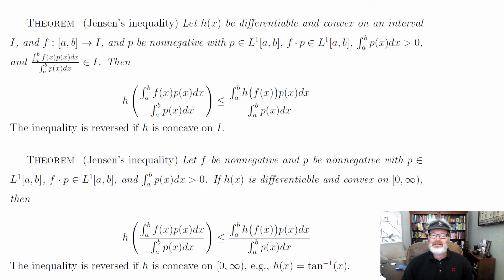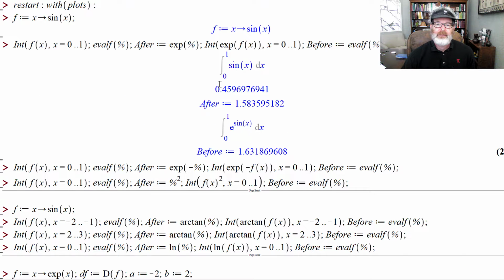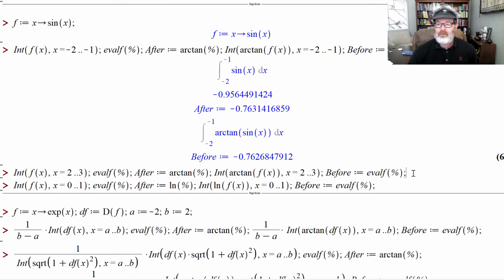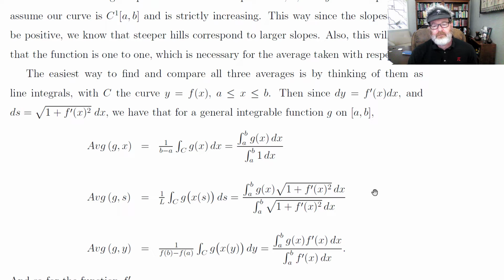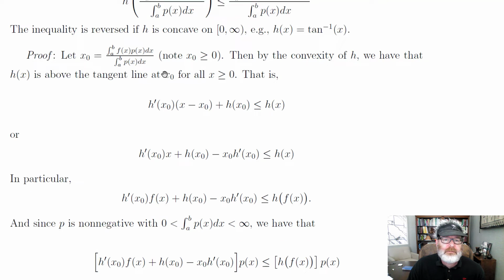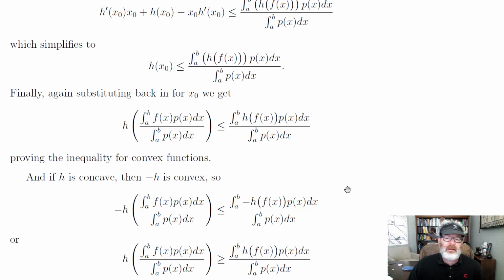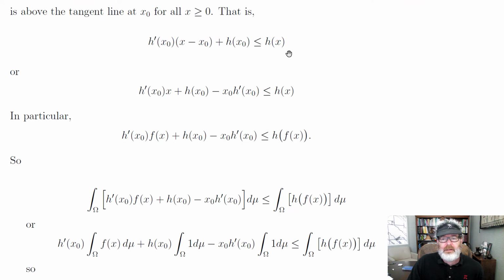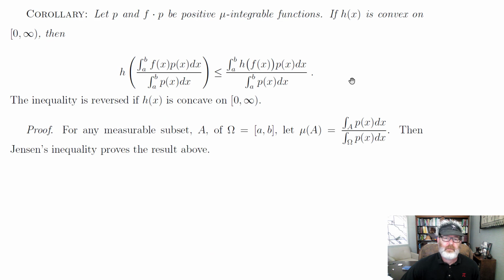Jensen's inequality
A proof of Jensen's inequality.